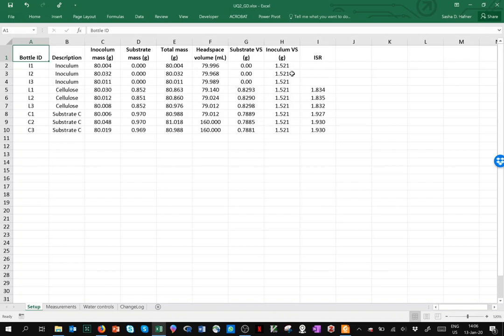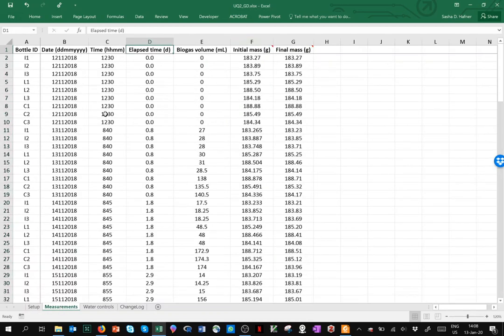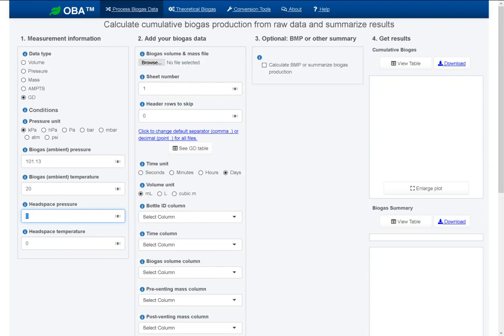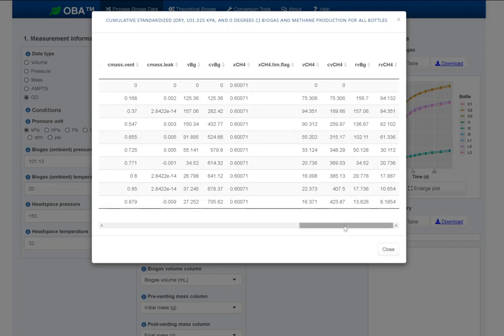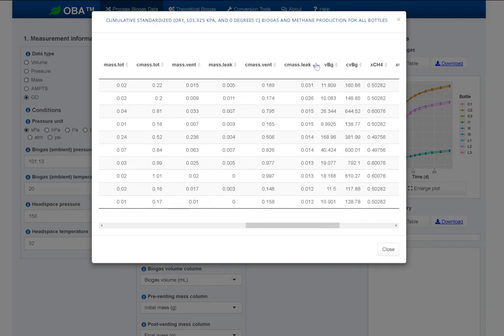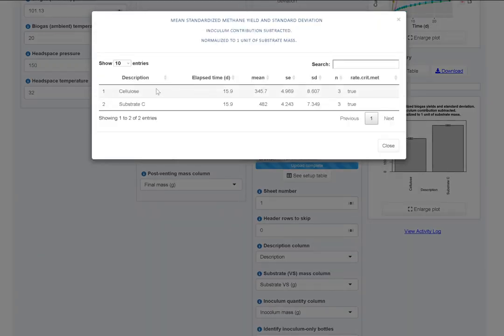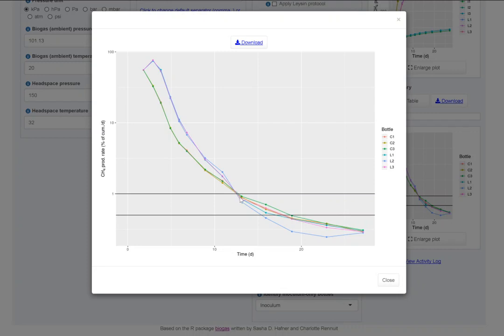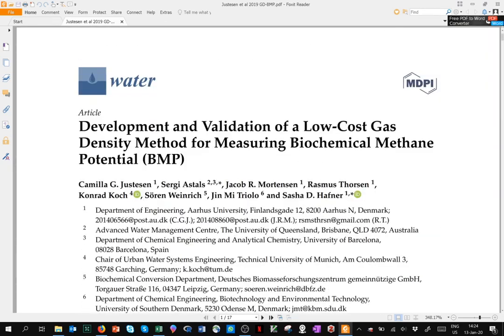Calculation of BMP from gas density data (GD-BMP) in OBA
A demonstration of biochemical methane potential calculation from gas density (GD-BMP) measurements using the biogas app OBA.